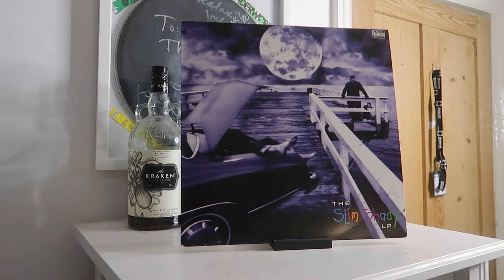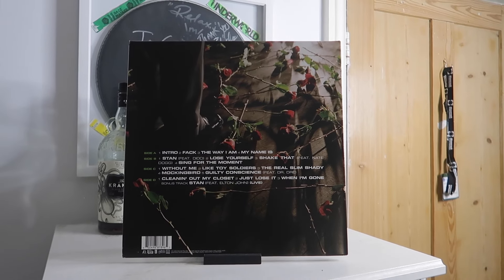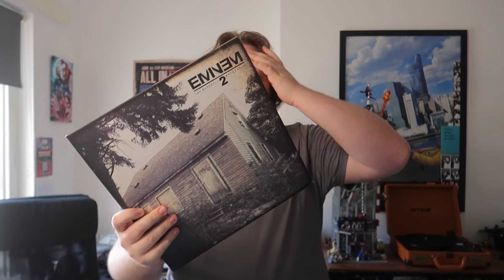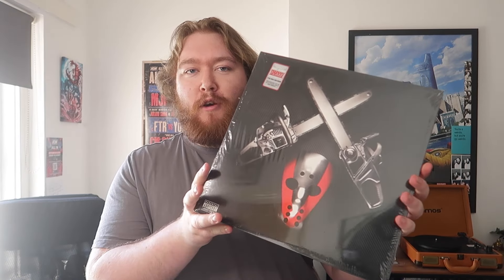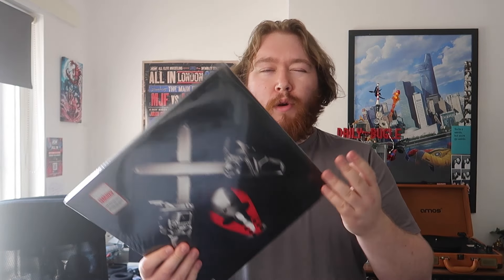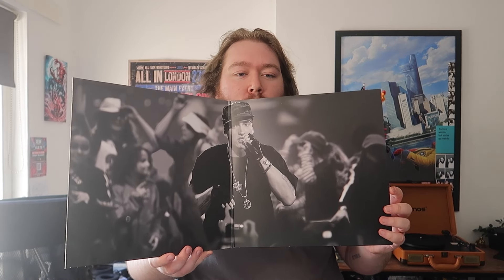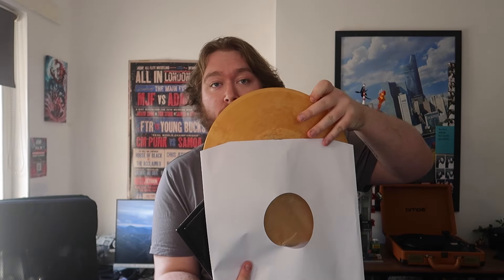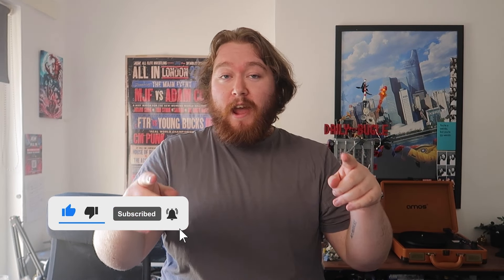EVERY EMINEM Record in my Vinyl Collection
So I'm a little bit of an Eminem fan (or a Stan) and over my years of collecting vinyl records I've somehow ended up with 23 Eminem Vinyl Records! In this video I will be showcasing every single Eminem vinyl I own. All the way from The Slim Shady LP to Curtain Call 2, plus some!

Chapters ⏰:
00:00 - Every Eminem Vinyl in My Collection INTRO
00:35 - Slim Shady LP Vinyl Record
01:11 - Marshal Mathers LP Vinyl Record
02:29 - The Eminem Show Vinyl Record
03:20 - Eminem Encore Vinyl Record
03:59 - Curtain Call Vinyl Record
06:15 - 8 Mile Soundtrack Vinyl Record
07:14 - Eminem Relapse Vinyl Record
09:16 - Eminem Recovery Vinyl Record
10:46 - Marshal Mathers LP 2 Vinyl Record
12:40 - Eminem Shady XV Vinyl Record
13:41 - Eminem Revival Vinyl Record
16:12 - Eminem Kamikaze LIMITED EDITION Vinyl Record
18:01 - Music to be Murdered by LIMITED EDITION Vinyl Record
19:51 - MTBMB Side B LIMITED EDITION Vinyl Record
21:11 - Curtain Call 2 LIMITED EDITION Vinyl Record
22:37 - Eminem Infinite *an edition* vinyl record
23:19 - MMLP2 10th Anniversary Edition
23:40 - Eminem Fortnite Radio LIMITED Vinyl Records
24:32 - Eminem LIMITED EDITION PICTURE DISKS (Kamikaze & Monster)
25:53 - 8 Mile 20th ANNIVERSARY EDITION Vinyl Record
27:24 - The Eminem Show 20th ANNIVERSARY Vinyl Record